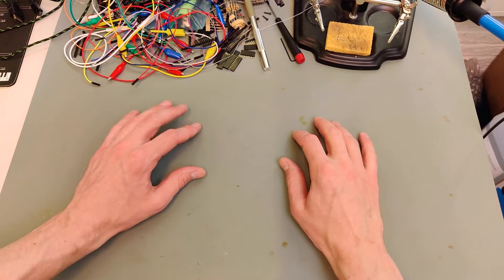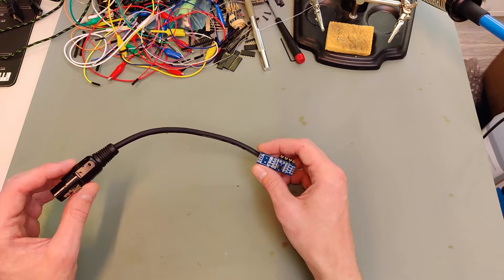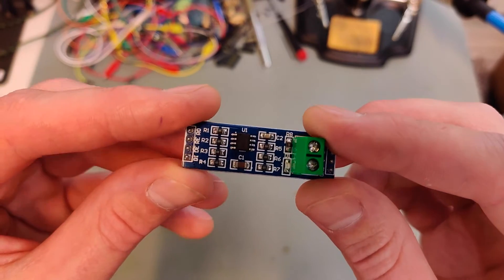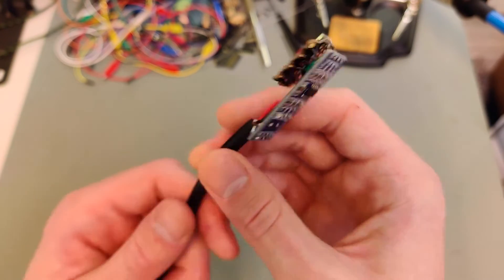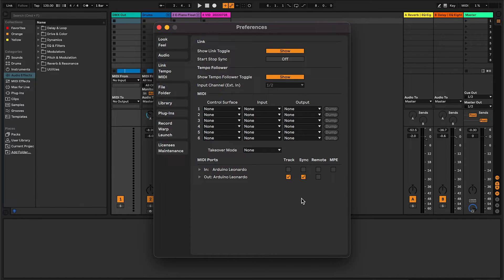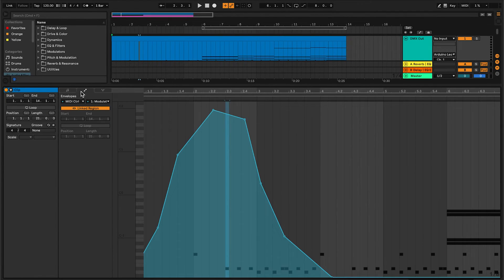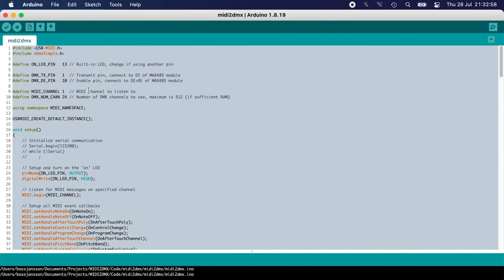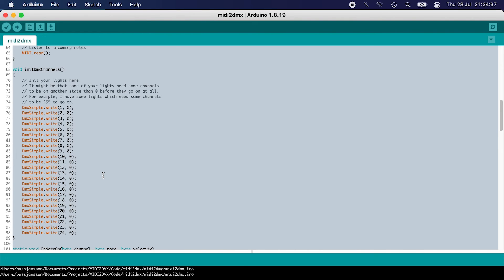How to build your own USB-MIDI to DMX interface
NOTE: Small mistake in the schematic, flipped A & B around, check the repo for the correct one!
Press 'show more' for full project description which is down here.

# MIDI2DMX (USB-MIDI to DMX-out)

A tutorial for building a tiny but powerful MIDI device which acts just like any modern synthesizer or MIDI controller, but it doesn't make any sounds, it sends the MIDI messages as DMX values to your DMX lights system instead!

Now you will not need these big and expensive DMX modules anymore and you'll never have to leave your DAW again to some other app to program your light show! Sync your beats with your lights and create a lightshow simply using MIDI notes and MIDI control changes. Need more control? Update the firmware with your custom code or create an Ableton Max for Live patch to get even more out of it! And when you add the MIDI DIN5 input plug to your device, you can even use your synthesizer or MIDI controller to directly control your lights without using a computer, how awesome!

# What hardware do I need?

- A MAX485 module
- An XLR-female connector/panelmount or a short XLR cable to cut in half
- Some (jumper) cables

NOTE: Other Arduino microcontrollers are not tested. You will NEED a microcontroller which has native-USB support, just like the 32U4, otherwise the USB-MIDI won't work. There are workarounds e.g. for the Arduino Uno, but I won't get into detail on that here.

# What software do I need?

# How to upload the code?

Use the Arduino IDE and select Arduino Leonardo as the board, doesn't matter which 32U4 board you have from the list of boards above.

# You're welcome!

Bass Jansson, Technology for the Arts